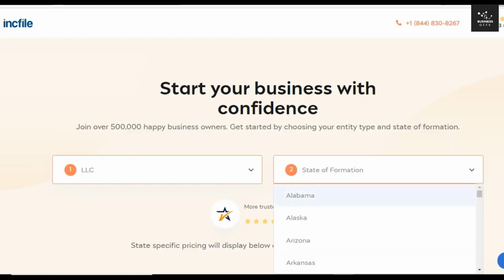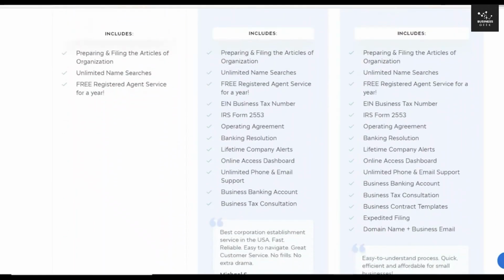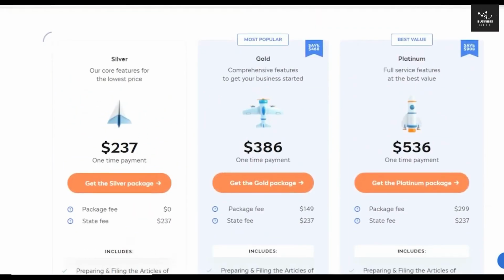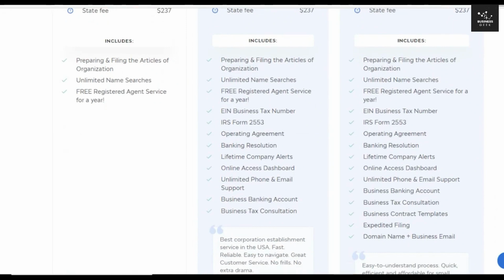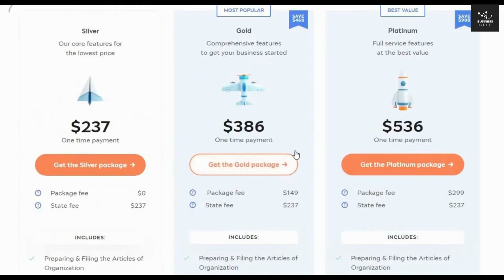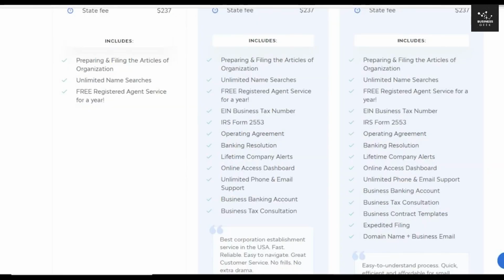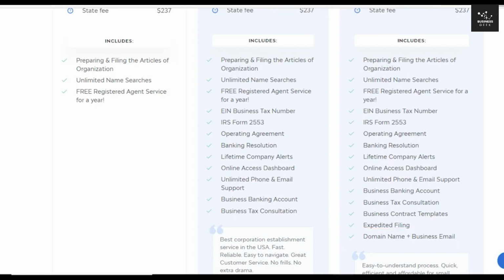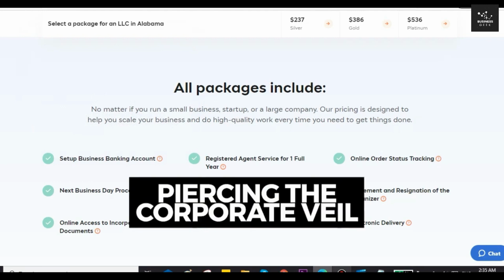How to start an LLC for Landscaping Business & Lawn Care Service (Step By Step) Insurance & License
In this video, I showed how to start an LLC for Landscaping Business & Lawn Care Services 2026. I also discussed the licenses, insurance, and permits you need to start.

Starting a limited liability company (LLC) for your lawn care business can provide several benefits.

Most importantly, an LLC structure offers limited liability to its owners, which can protect their personal assets from lawsuits and creditors.

For a lawn care business, lawsuits can arise from things like damaging your customers’ property while working (e.g., wrecking a sprinkler system, etc.), employee and customer injuries, and business debt.

LLCs are also affordable, highly flexible (from a tax point of view), and can make your lawn care business seem more credible.

If you're a one-person operation that only performs basic maintenance and mowing services, you can start with as little as $5,000 or less. That said, most landscaping businesses will require a larger investment. The average start-up cost is between $15,000 and $20,000 if starting from scratch.

How much money do I need to start a lawn care company?

Starting a lawn care business can be as low as $500, but a successful business requires some investment in equipment, marketing, and sometimes hiring additional staff. You can start your business as a solo endeavour, do all the work yourself, or hire part-time, full-time, or on-demand labour.

Most lawn care businesses typically range from $5,000 - $8,000 to get started.

►Tags (Ignore): llc for landscaping business, landscaping, lawn care business, how to start a lawn care business, lawn care, landscaping business startup, lawn care service, lawn care business tips,llc lawn care and landscaping, LLC for lawn care business, do i need an LLC for lawn care business, do i need an LLC to mow lawns, do i need an LLC for a landscaping business, how to get LLC for landscaping, landscaping LLC, starting a lawn care business, llc lawn care business, lawn care llc

What licenses are needed to start a landscaping business
Best business structure for landscaping
How to start a lawn care business legally
What type of business is landscaping considered
grants for starting a lawn care business
What type of business is lawn care
lawn service LLC
how to start a landscaping business in California
how to start a landscaping business in Florida
how to start a landscaping business with no experience
how to start a landscaping business in texas
how to start a landscaping business in Arizona
how to start a landscaping business in Massachusetts
how to start a landscaping business in washington state
how to start a landscaping business in nc
how to start a landscaping business in NJ
landscaping business for beginners
landscaping business license
lawn mowing business start up
lawn care business
lawn care business advice
lawn care business plan